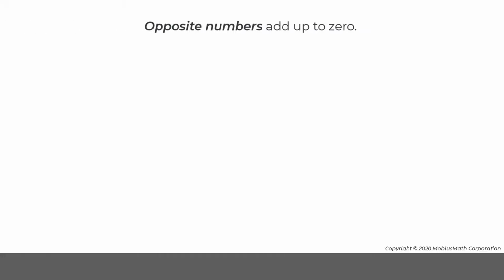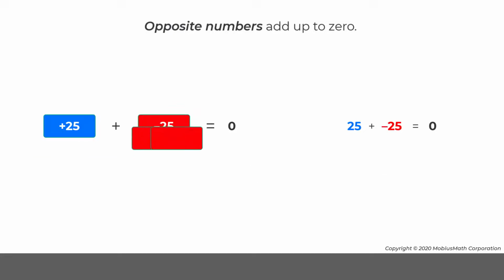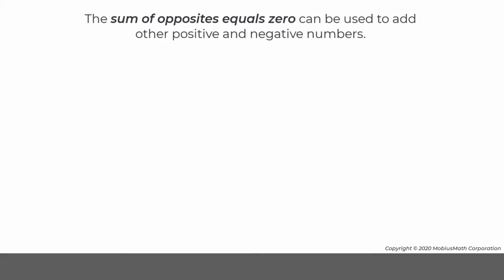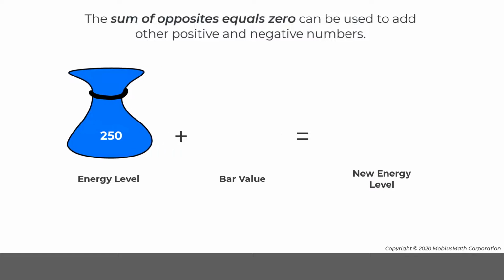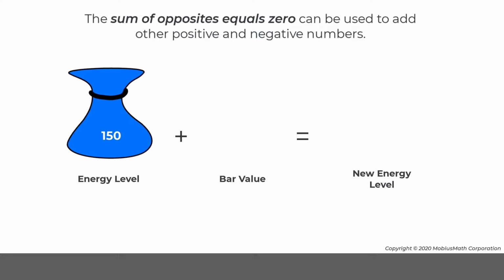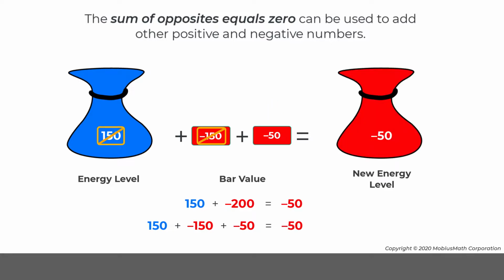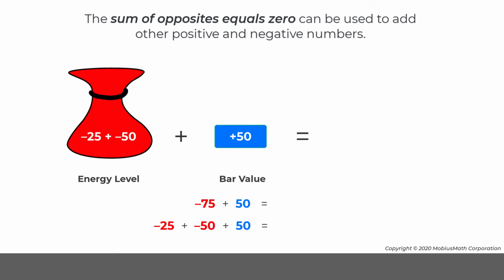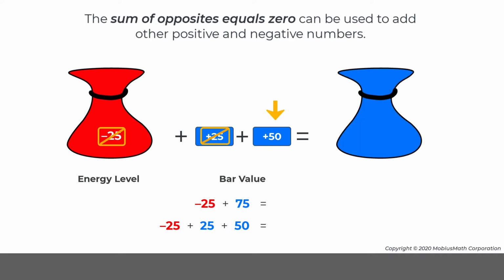MobiusMath EMC Video - Add Integers by Combining Opposites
Learn to add integers by combining opposites to get zero.